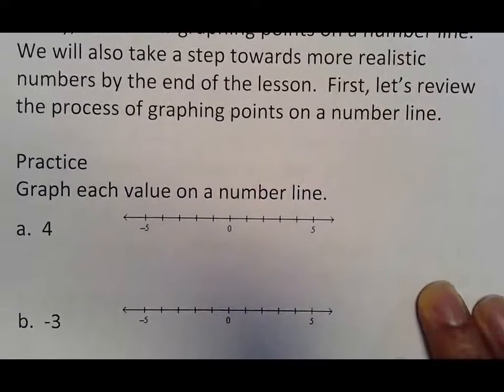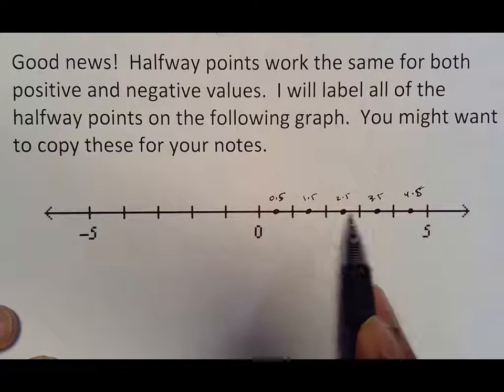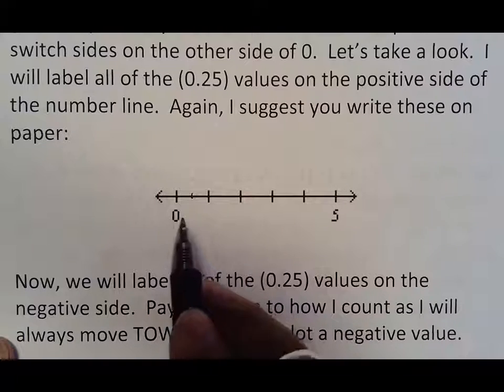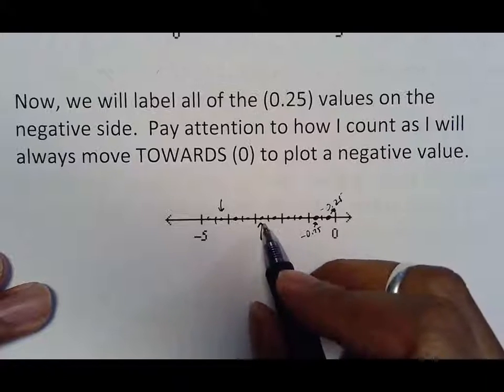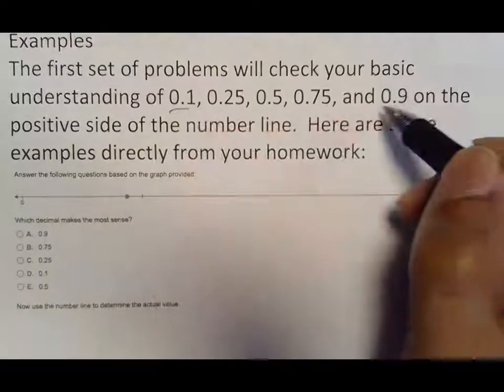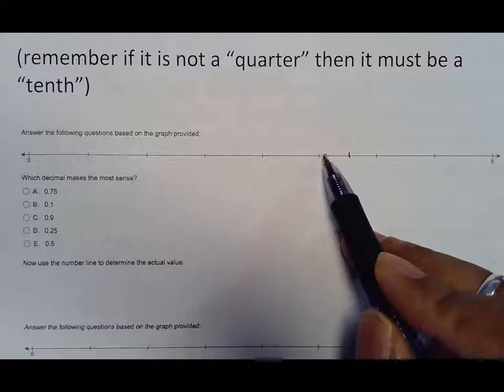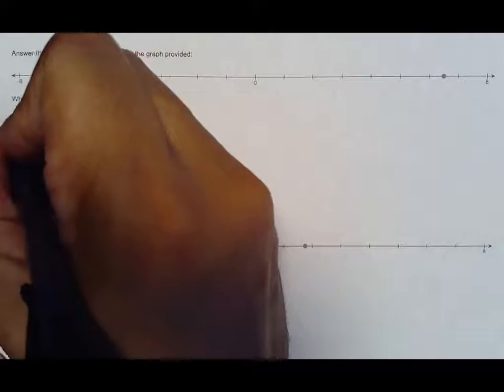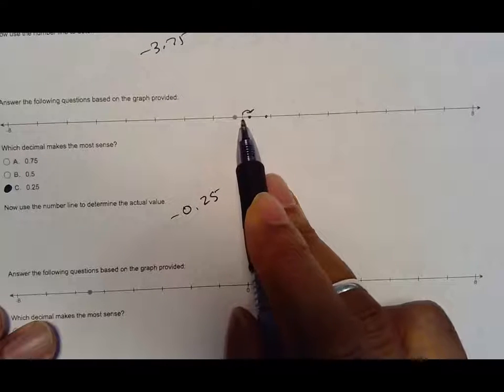134A Lesson 8.1